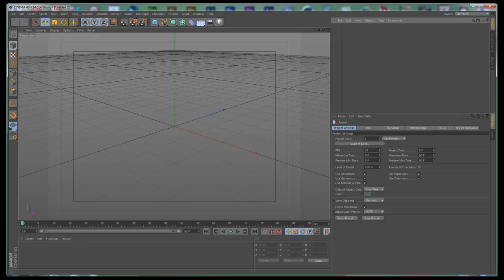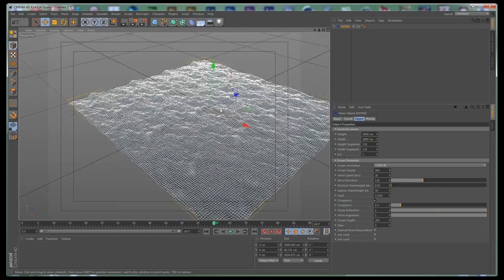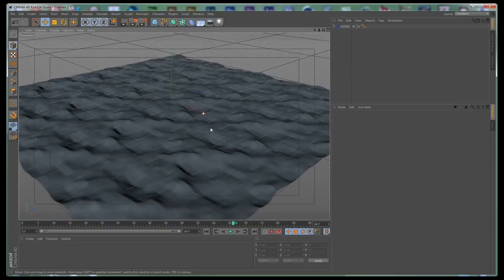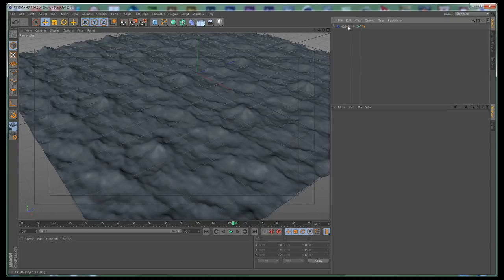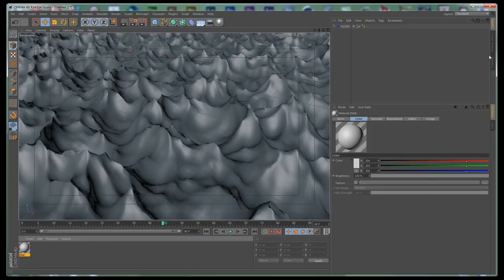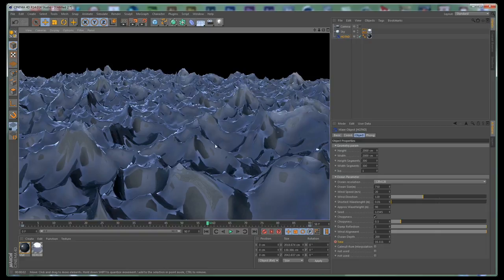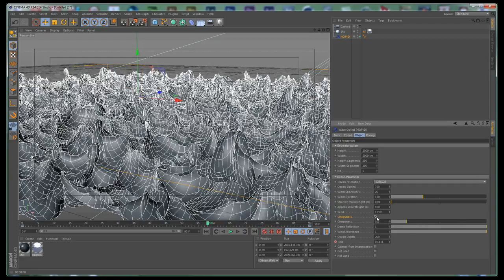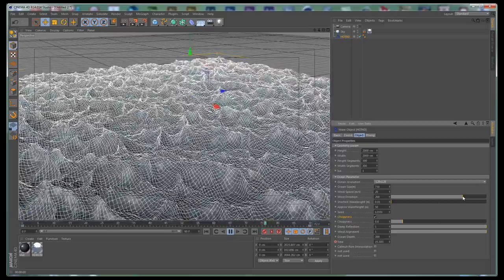Tutorial: Creating Realistic Water Surfaces in Cinema 4D with Hot4D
In this tutorial, Stefan Surmabojov will introduce you to Hot4D. A very cool free plugin for Cinema 4D version R14, that easily generates realistic procedural water surfaces in only a few steps. With its simple, yet powerful controls, it's capable of creating amazing and truly convincing results.